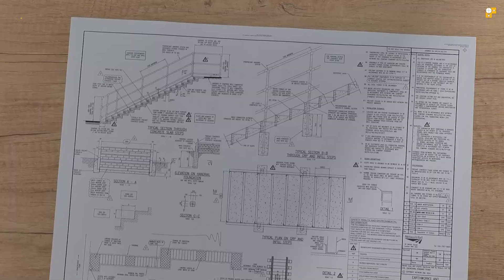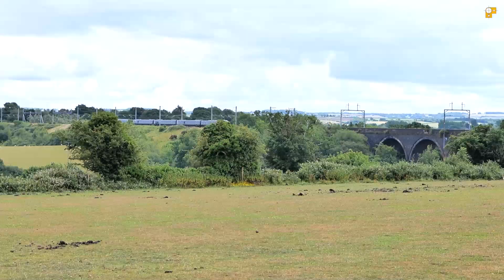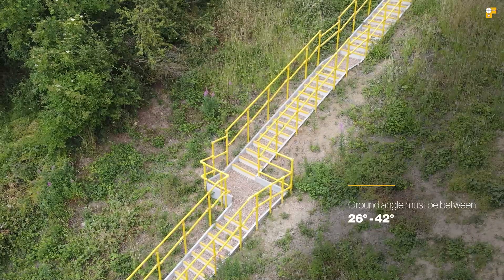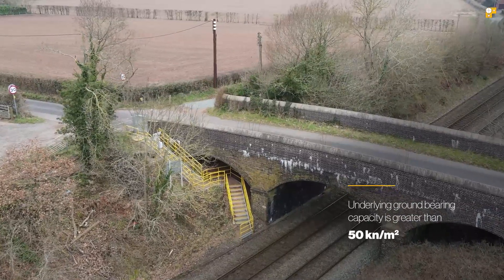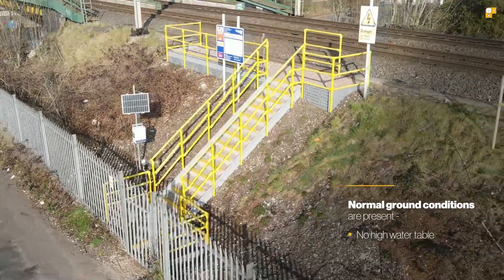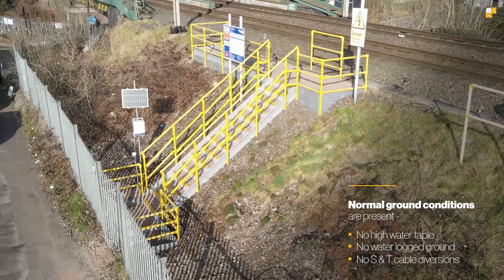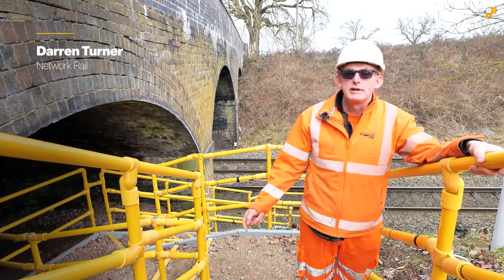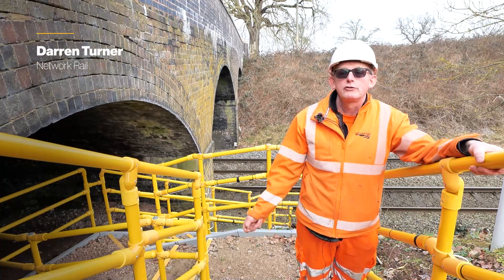Are the Ezi Access GRP access steps Network Rail compliant?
Learn how our Ezi Access modular GRP steps have been designed to comply with Network rail specifications.

‘Ezi Access’ is a new brand of Ezi Klamp, developed to streamline the process for ordering and delivering GRP Access solutions to make it easier for contractors onsite. The range focuses on GRP Step solutions, but also includes platforms, walkways & structures.

Wish to explore the range?